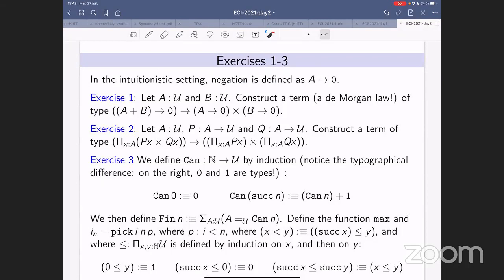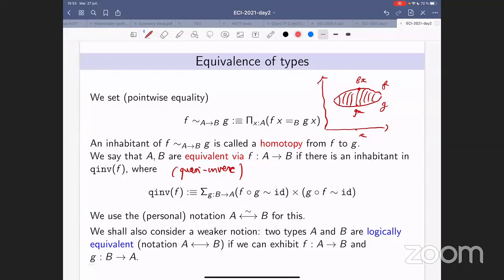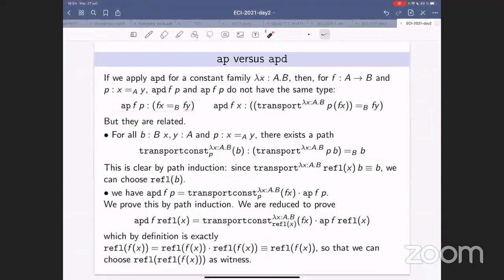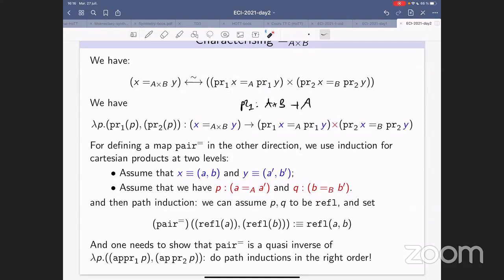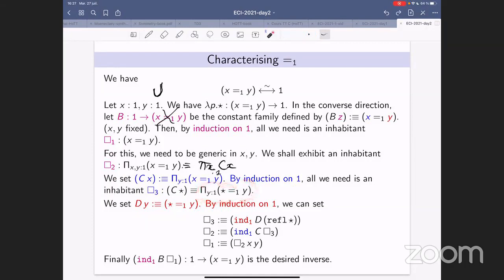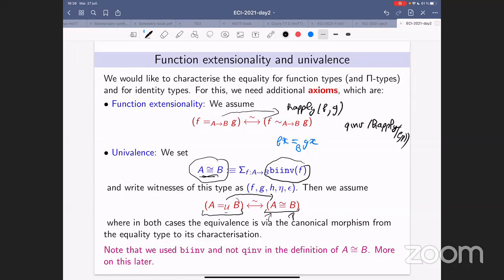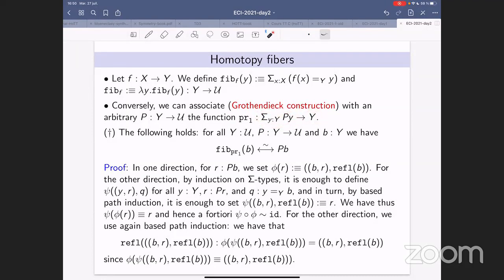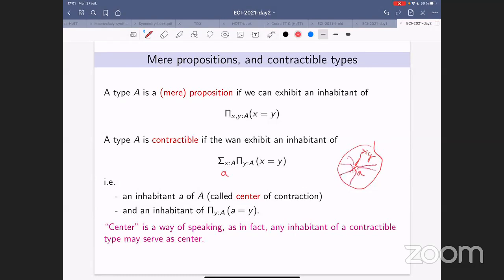[ECI 2021] Course M2 - Introduction to Homotopy Type Theory - D2P2